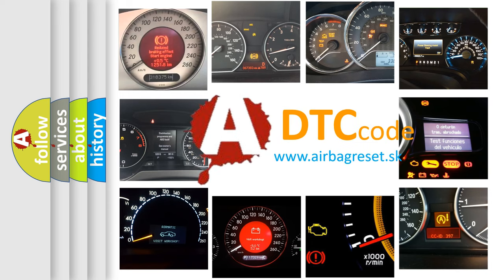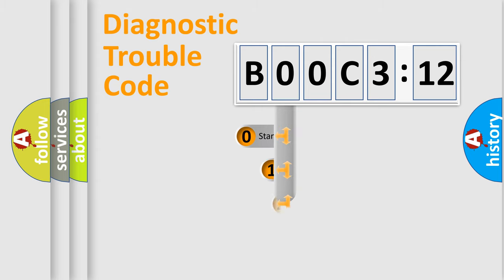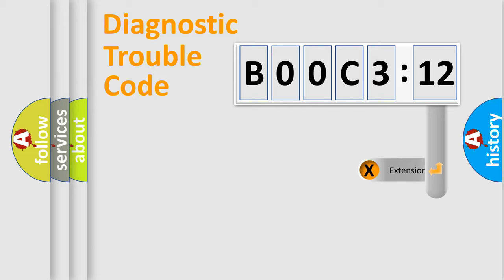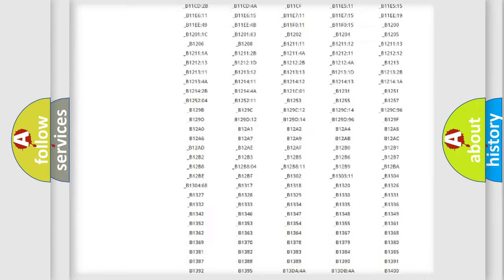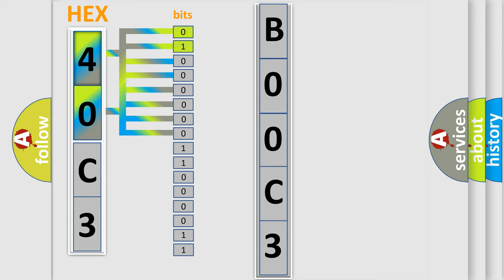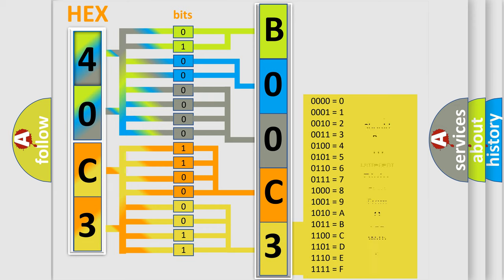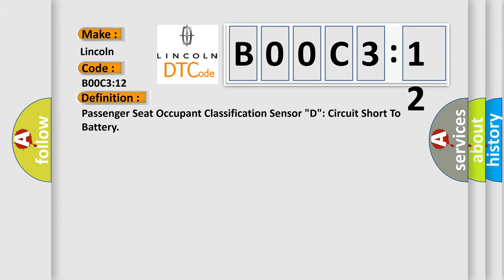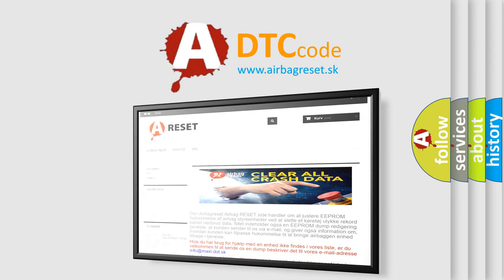DTC Lincoln B00C3-12 Short Explanation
Contents:
0:21 Basic DTC analysis according to OBD2 protocol standard.
1:48 Insight into programming
2:58 A diagnostically understandable description of the Diagnostic Trouble Code
3:05 Basic error definition

Make:
Lincoln
Code:
B00C3:12
Definition:
Passenger Seat Occupant Classification Sensor "D": Circuit Short To Battery
Failure Type: